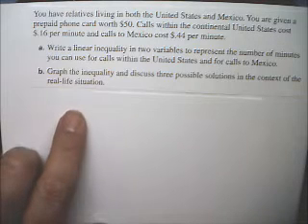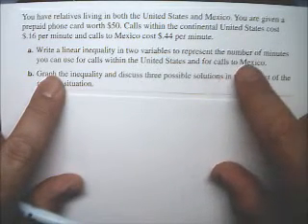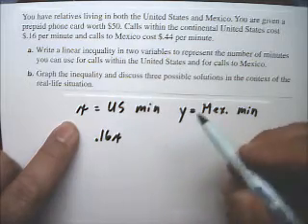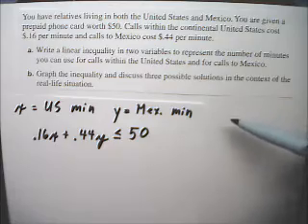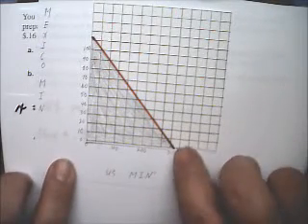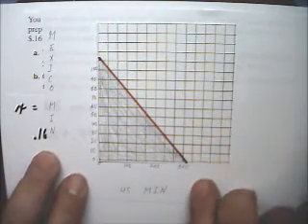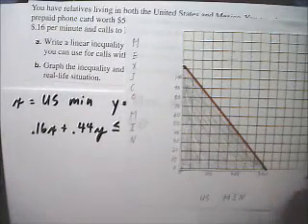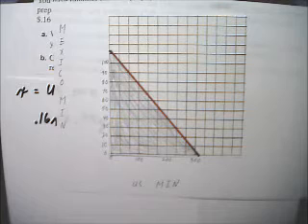Linear Inequalities 4 Story Phone Card - Tutor Algebra